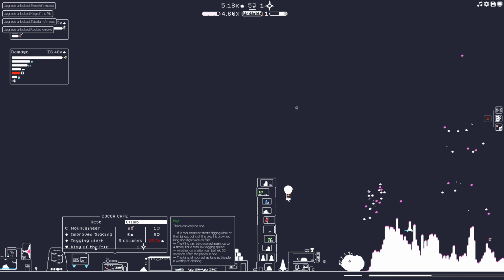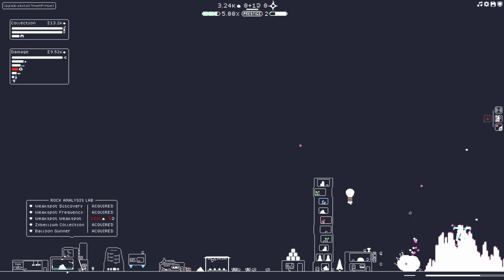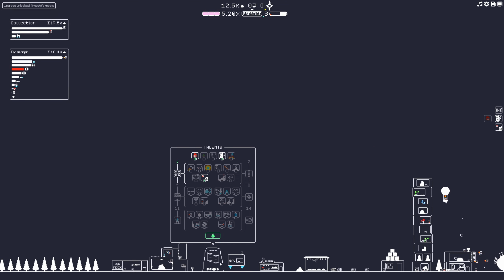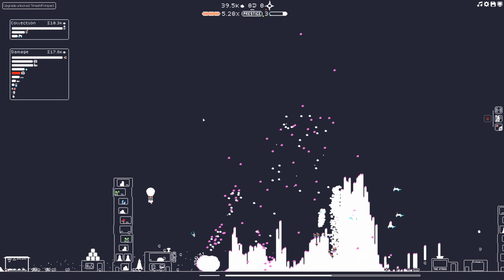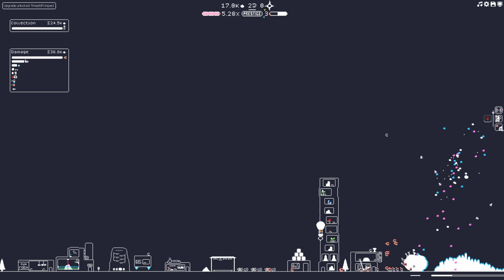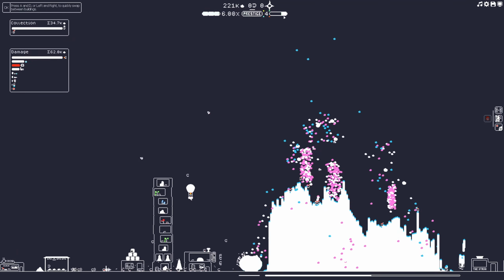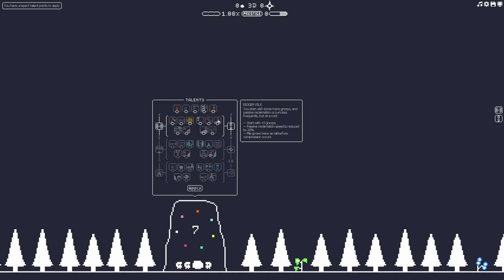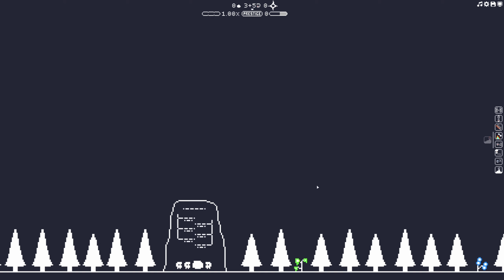Mountains of Rainbow Shards! - (the) Gnorp Apologue - Episode 2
Today we take another look look at a brand new AFK colony building game called (the) Gnorp Apologue. In this game you run a colony of gnops which require shards to thrive and build their colony. The shards are collected from damaging the infinity rock. The more damage the better! Today we use our zybellium and continue thru several compression events! What cool new upgrades await us now?! Come hang out and let's play (the) Gnorp Apologue!

(the) Gnorp Apologue is the journey of the gnorps as you guide them towards their goal of delightfully excessive wealth accumulation.